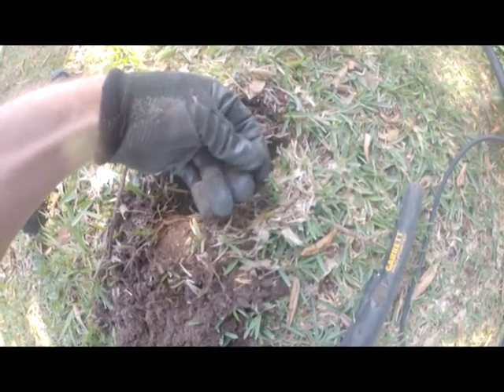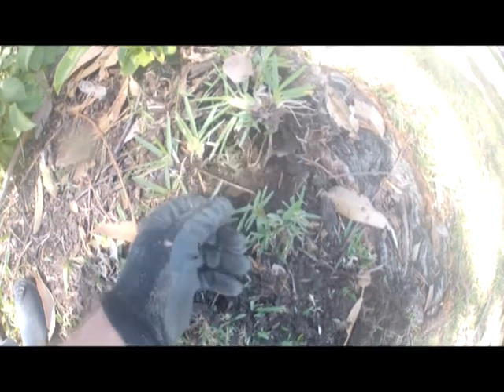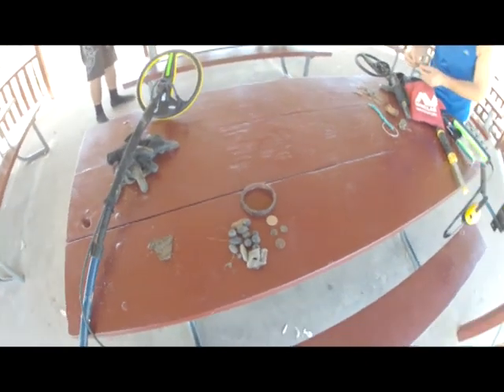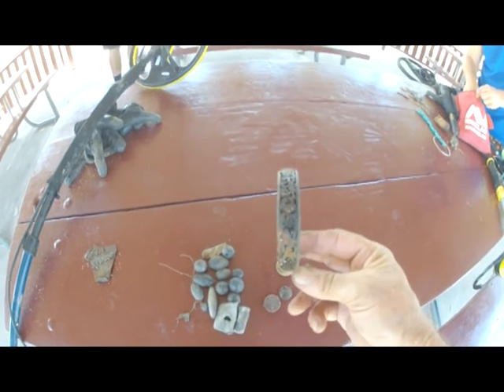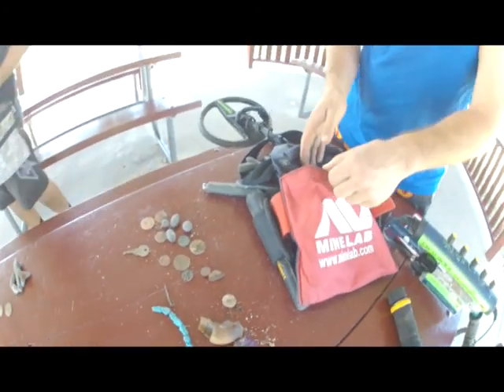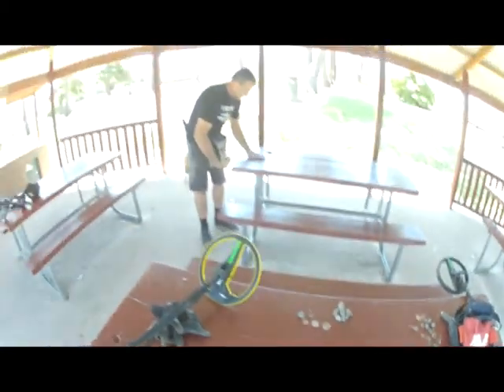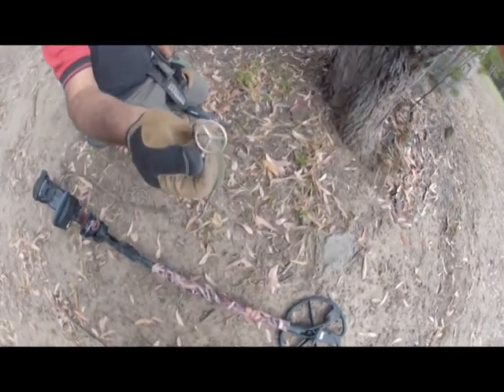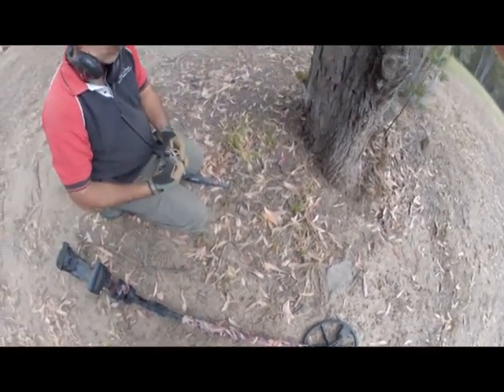WINTER DETECTING MOVIE 2014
A small section of the detecting we did over the winter period. The rings we found were not of a high quality. There were numerous pre decimal coins found. The ulludulla fun land token appeared to be very old and was burried deep. The cruicifix was a gem, it is made of silver with leather inserts.